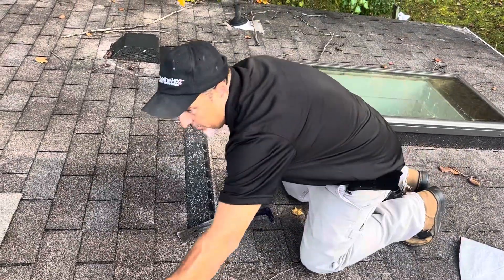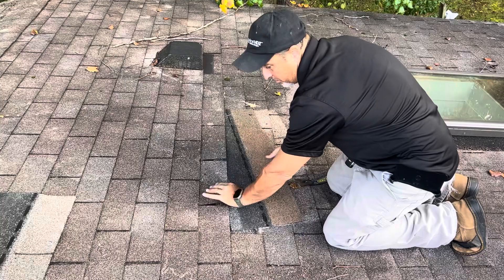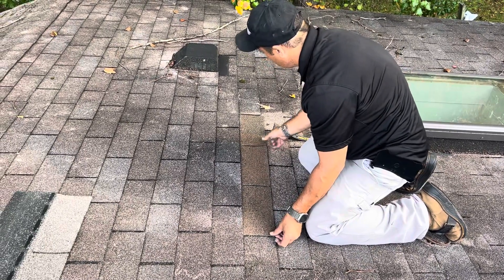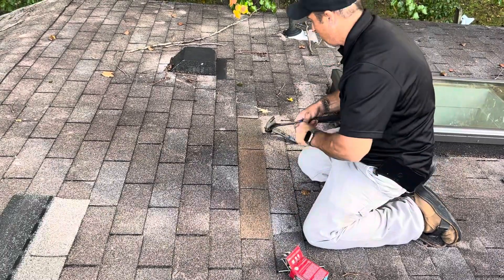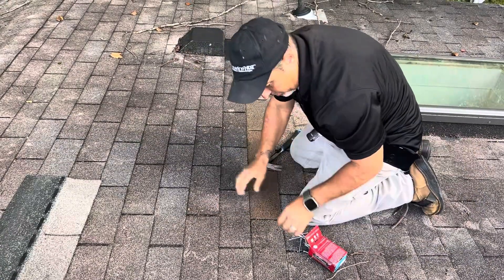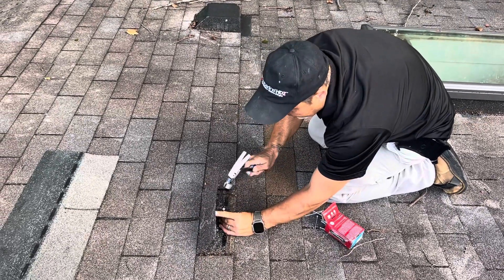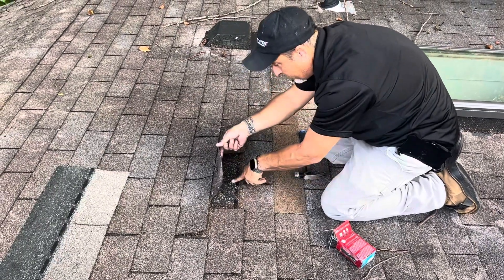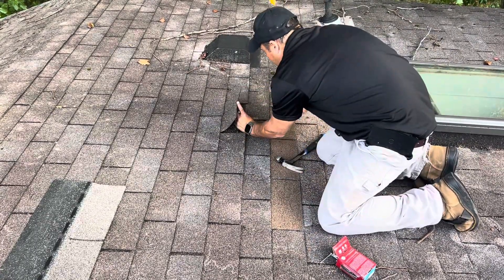How to repair old shingle roof 3-tab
How to repair old shingle roof 3-tab. This is the best way to properly repair a damaged, three tab, shingle roof, causing the least amount of damage to surrounding shingles as possible, though often times it is impossible to not cause further damage to the surrounding shingles.

This has become a big issue in the roofing industry/homeowners insurance claims, the proper way to repair a three tab shingle roof to determine if it is repairable, and or pliable.